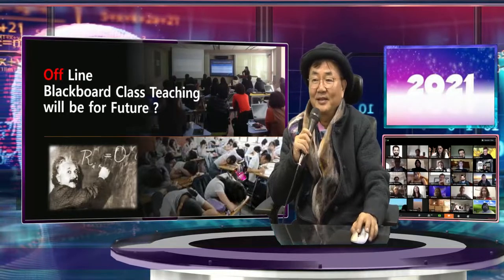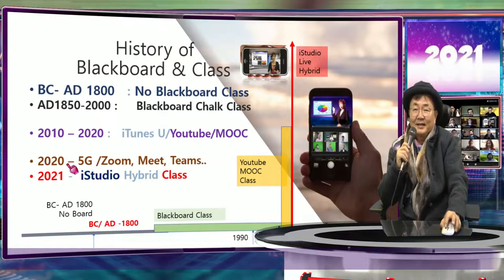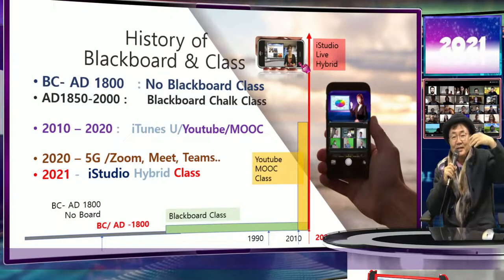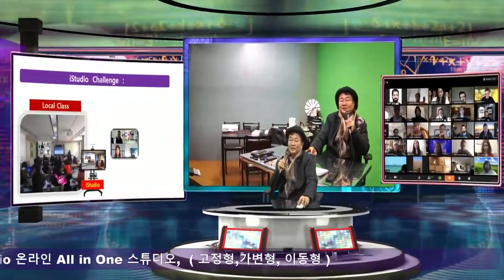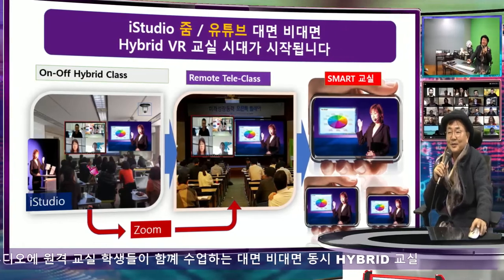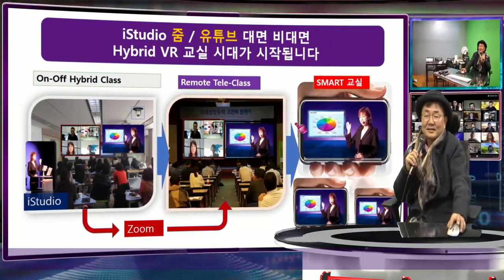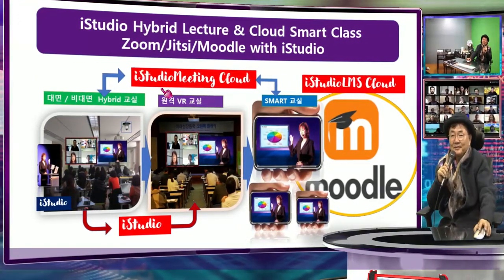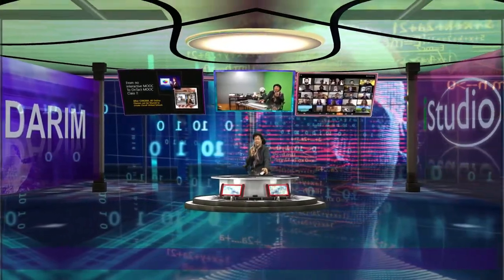iStudio make a new Tele-Presentation ERA over Smart World